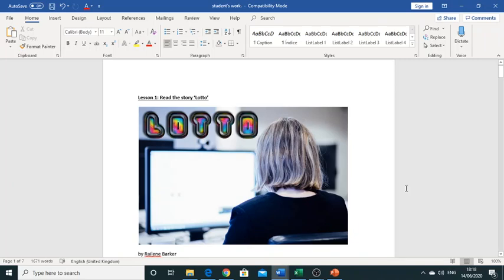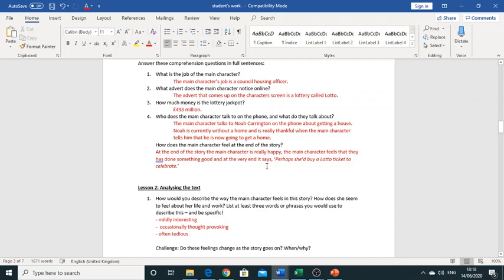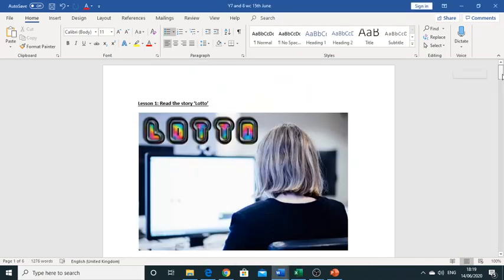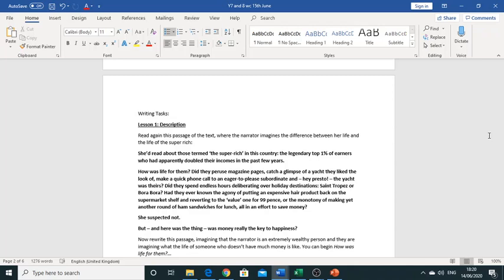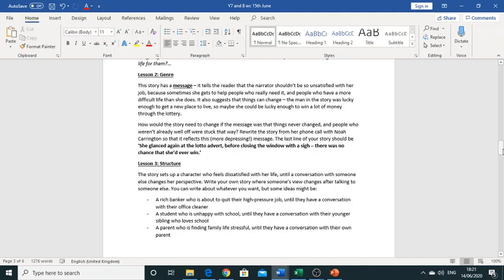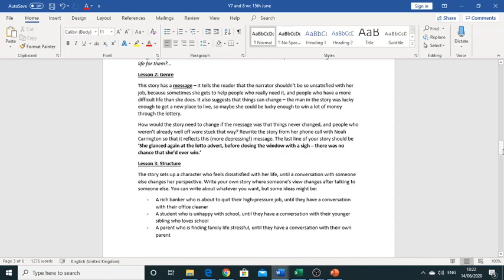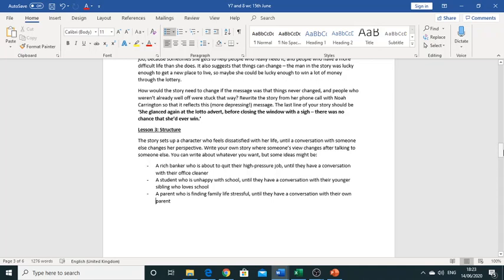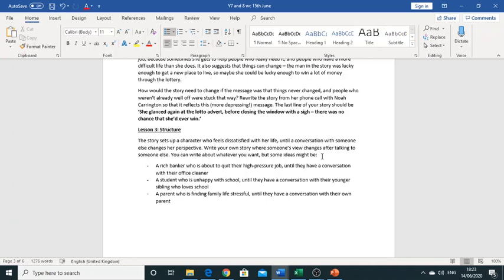Y 7/8: Miss Abdulkadir introduces this week's lessons (15 - 19th June)